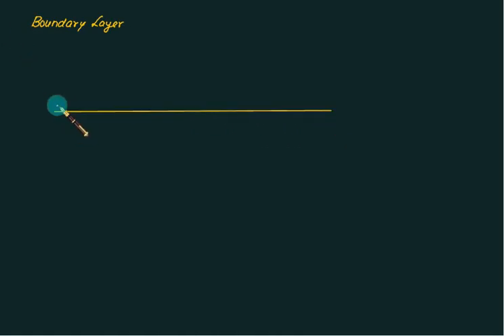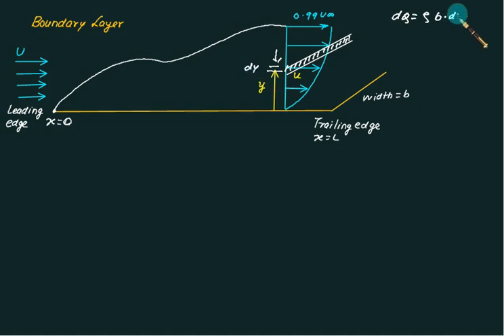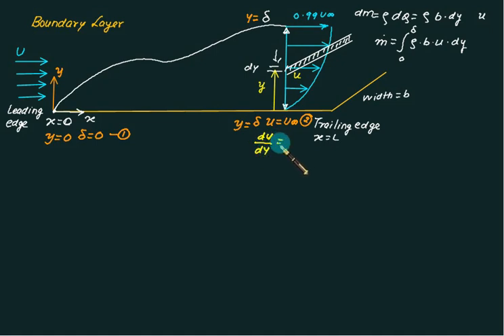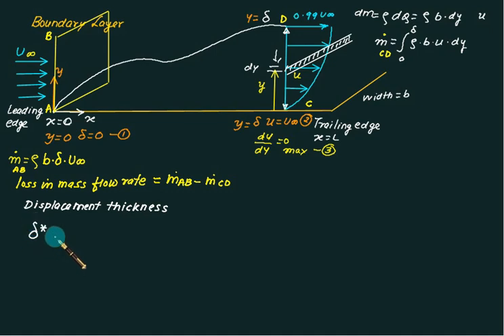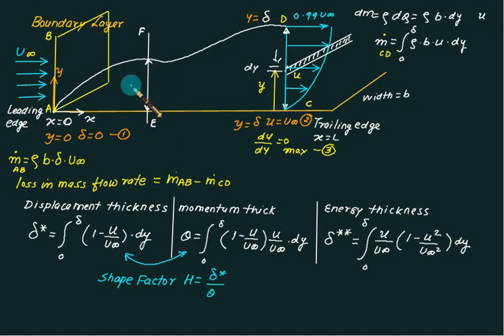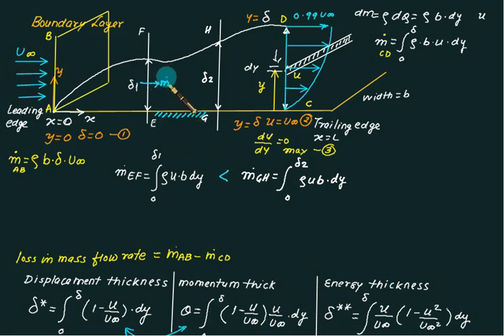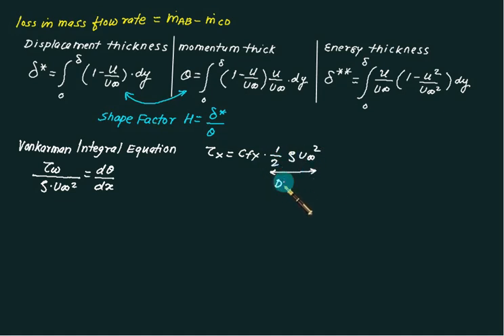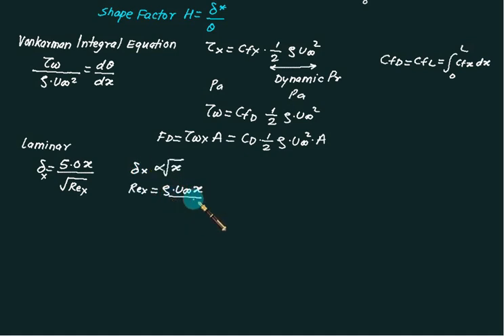Quick Revision 09 Boundary Layer